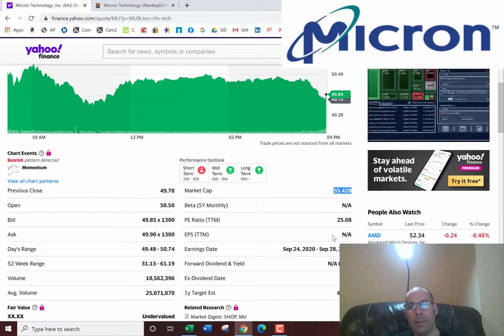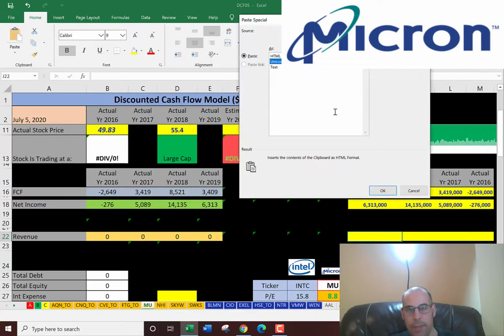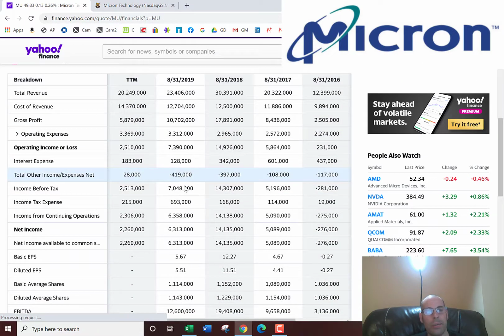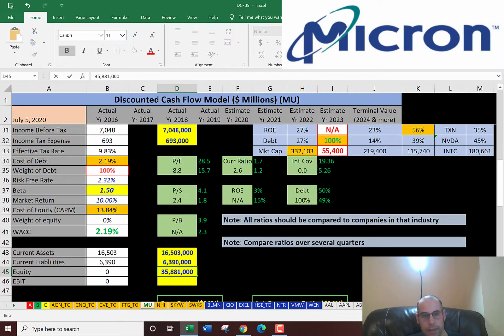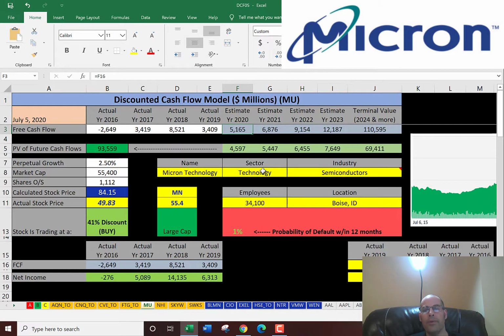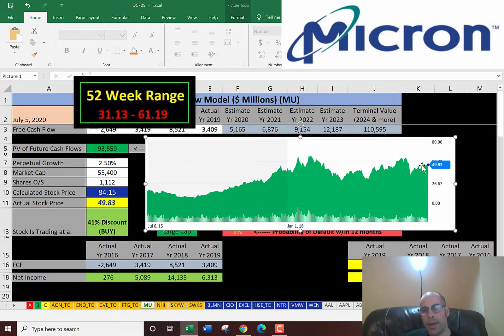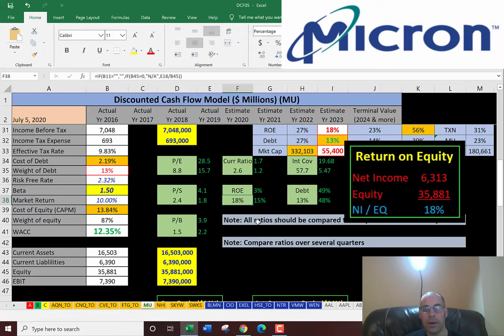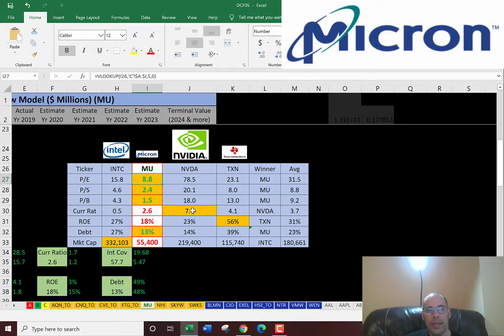Micron stock is the next big thing! Buy it now before it is too late! $MU